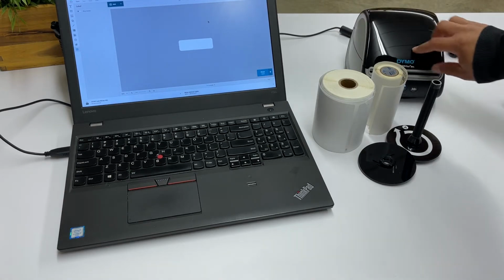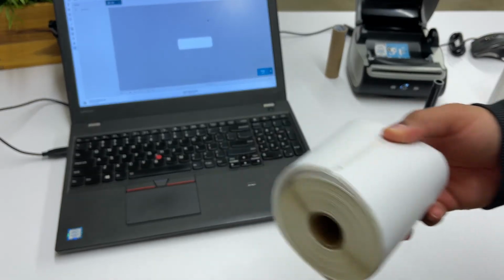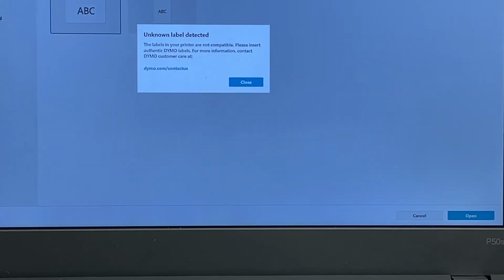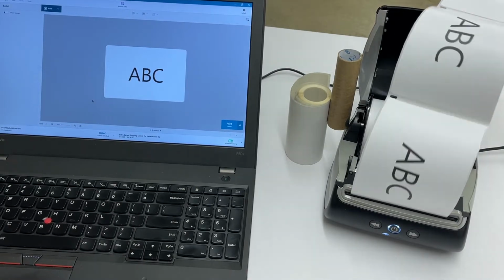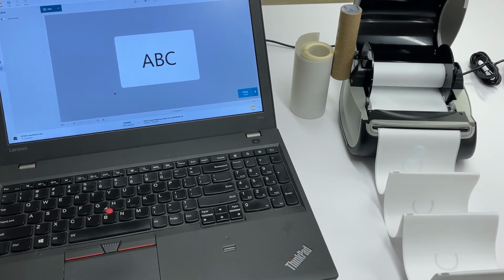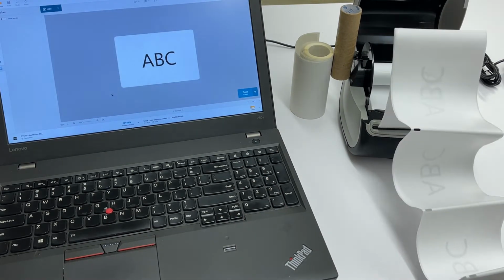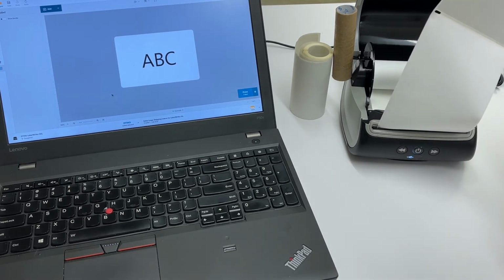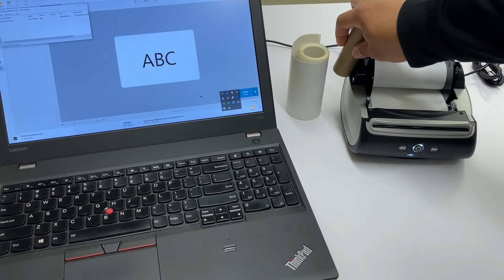How to re-use the chip for Dymo 5 Series Printers (550, 550 Turbo, and the 5XL LabelWriter? Bad News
In this video, I test out tricking the DYMO Chip in the DYMO 550, 550 Turbo, and the 5XL.